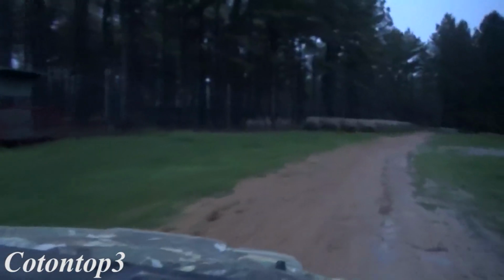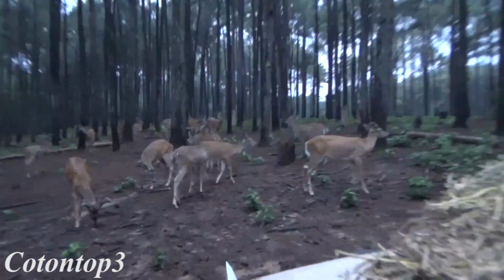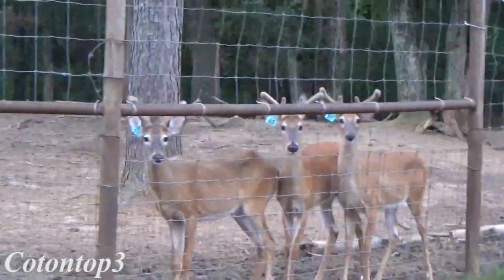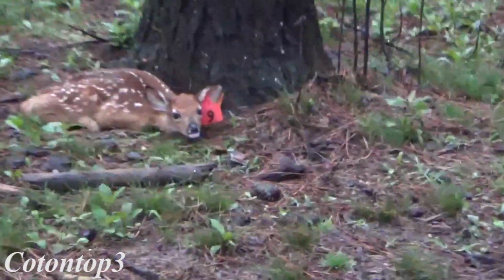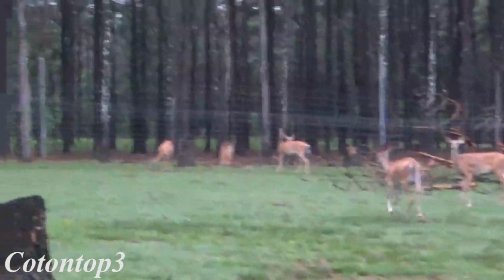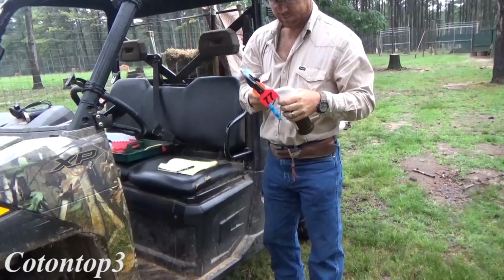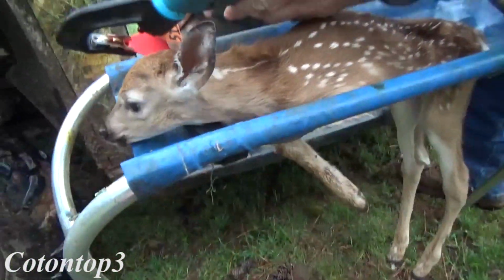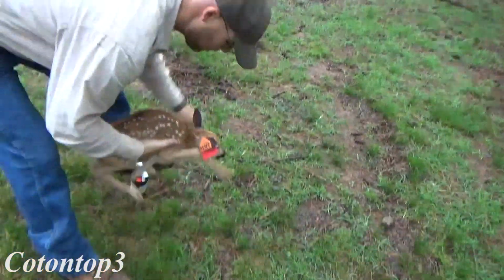KuiuSouth Whitetail Deer Farm- growing monster bucks!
Tag along  as me and Jason ride through his whitetail deer farm,  enjoy!

This is the link to the lights we bought

All of my gear that I use is listed below;
My big camera;
My gopro;
My Sony Camera;
My shotgun mic;
My wireless mic;
My tripod;
My audio recorder;